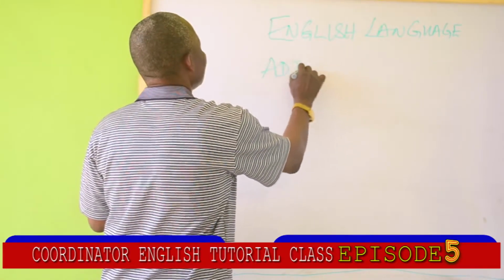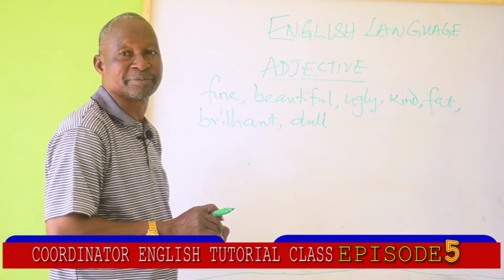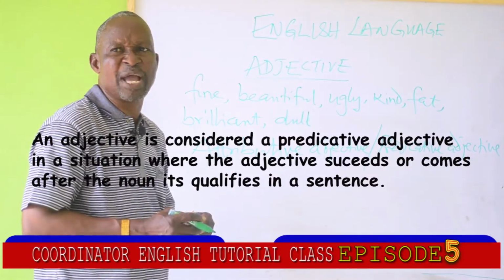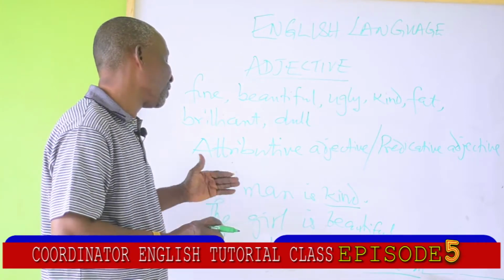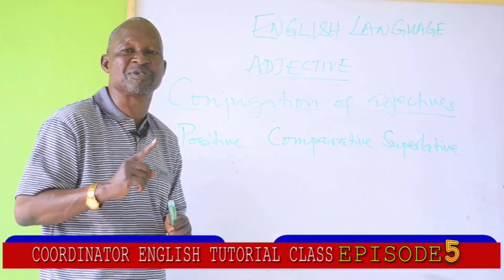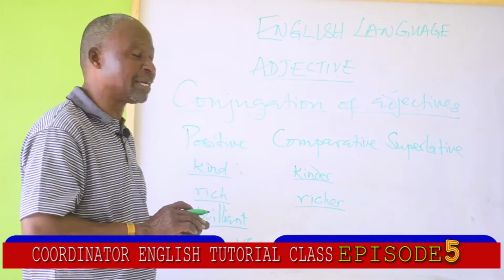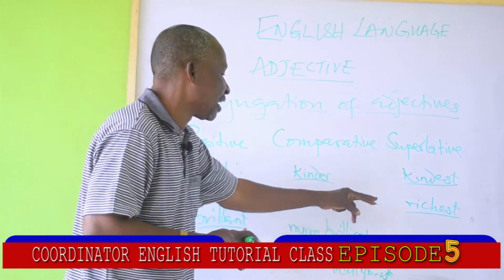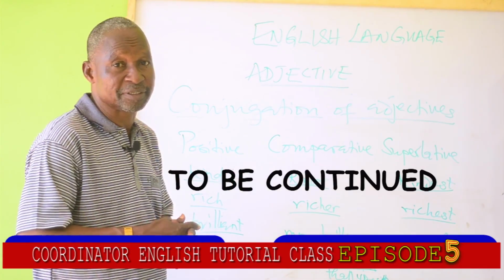ADJECTIVE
Coordinator English Tutorial Class Episode 5 by MR AKINBODE SUNDAY J ( ADJECTIVE).